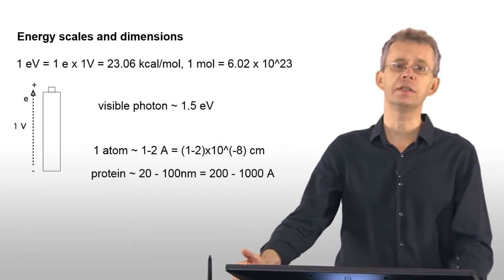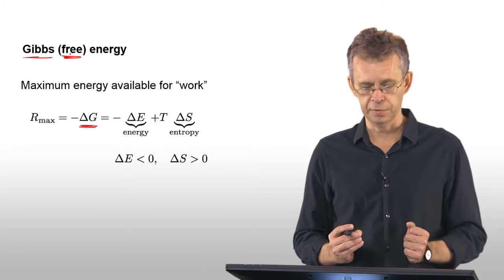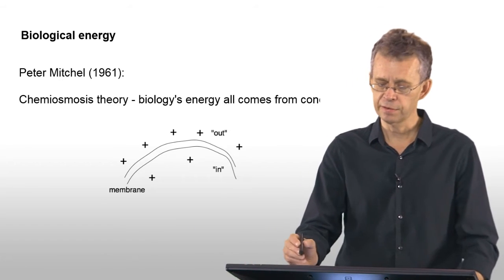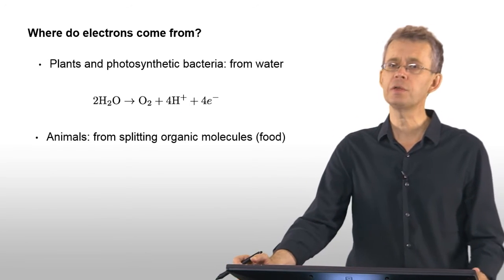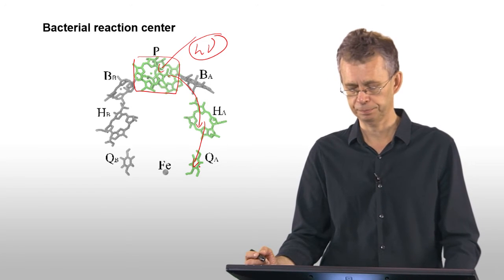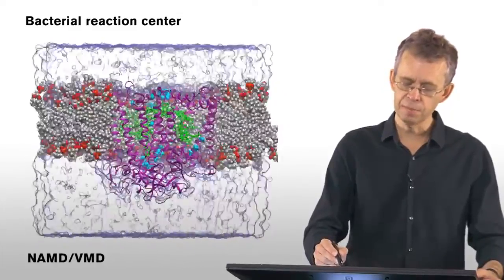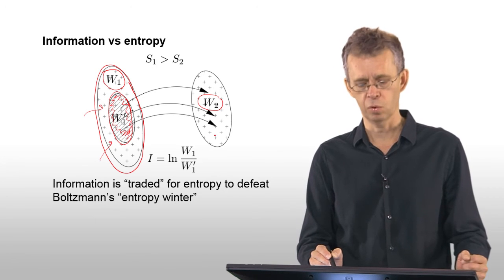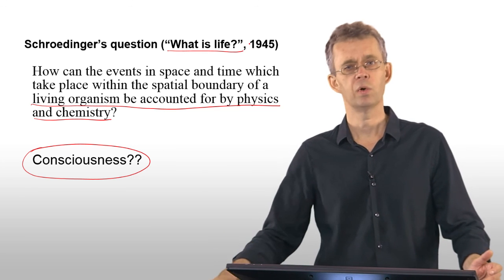Lecture_Dmitry_Matyushov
ASU
School of Molecular Sciences